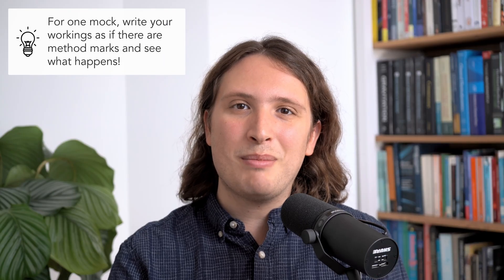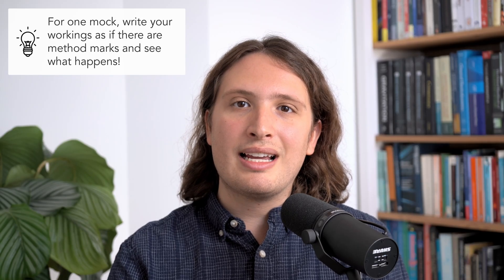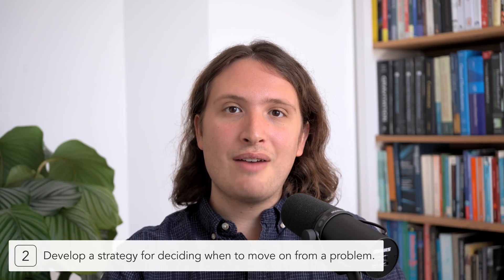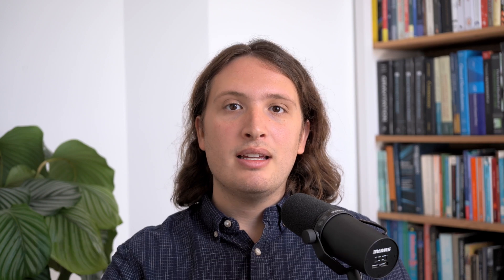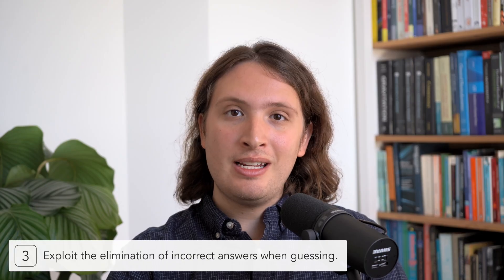5 Exam Technique Tips for TMUA/ESAT Success | Vantage Admissions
Good exam technique is crucial for success on admissions tests. In this video, Rowan shares 5 tips which will help you to refine your exam technique, and with practice, increase your scores. Owing to the similarities between the TMUA and ESAT - particularly the multiple-choice format and intense time pressure - this advice is equally relevant to both tests.

00:00-01:44 The Importance of Exam Technique
01:45-03:04 1. Write More
03:05-05:46 2. Move On
05:47-08:12 3. Elimination
08:13-09:37 4. False Sense of Security
09:38-11:38 5. No 'One Size Fits All' Approach
11:39-12:19 Conclusion

Rowan Wright is the founding director of Vantage Admissions, a specialist mathematics admissions test consultancy. He is a specialist tutor for exams such as the TMUA, ESAT, MAT, and STEP, in addition to Oxbridge interviews in mathematical sciences. Vantage Admissions offers a comprehensive preparation programmes for the TMUA and ESAT to find out more and book a free consultation with Rowan.

Video produced and edited by Amelia Calladine